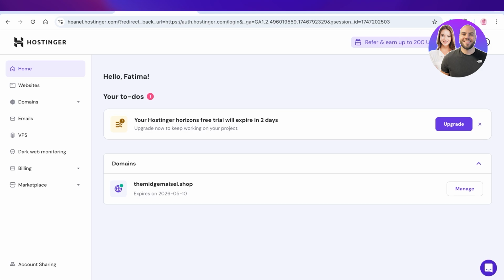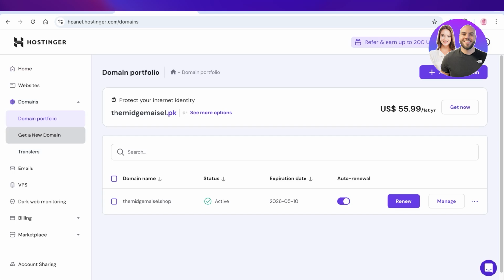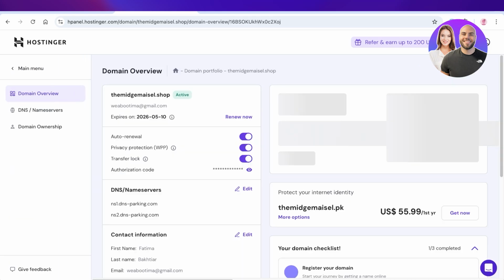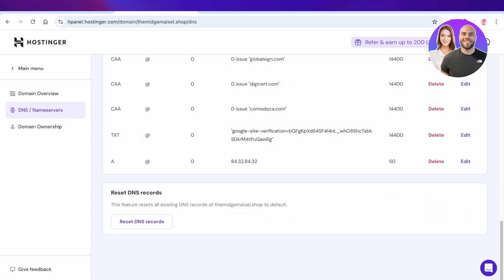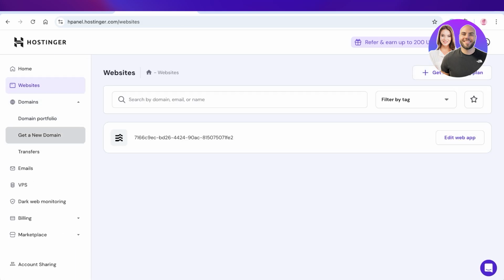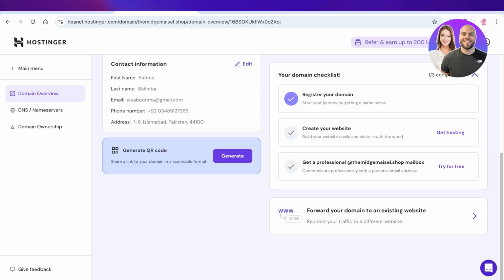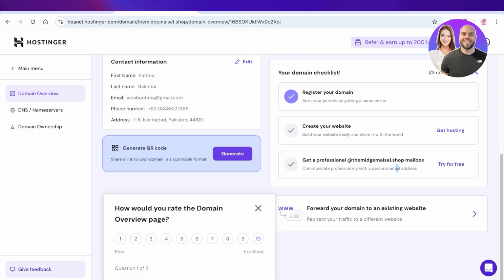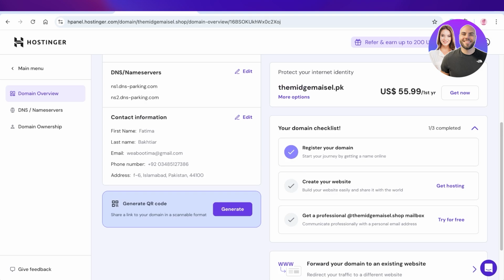How To Add Subdomain In Hostinger 2026 (Step-by-Step)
In this video, we show you step-by-step how to add a subdomain in Hostinger. This tutorial covers everything you need to know to get started and manage your domains efficiently — even if you’re new to Hostinger.